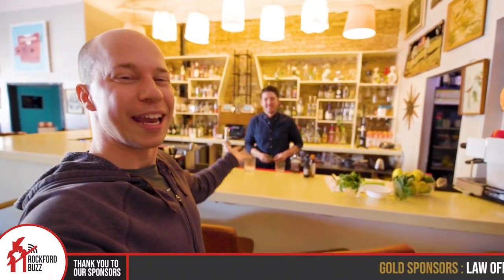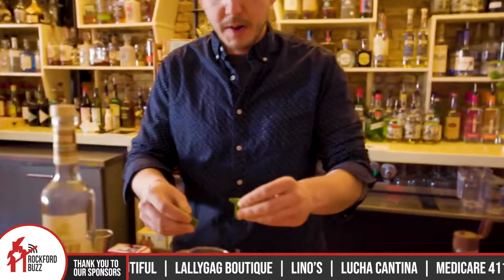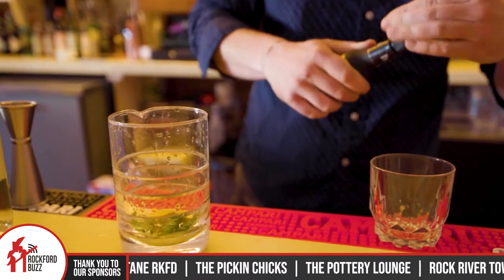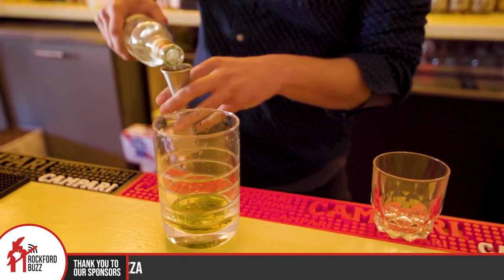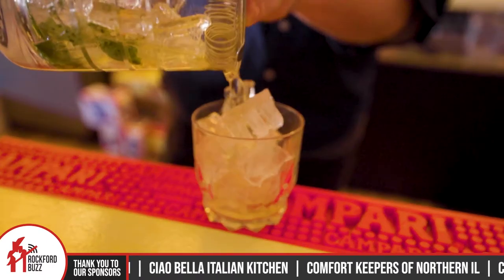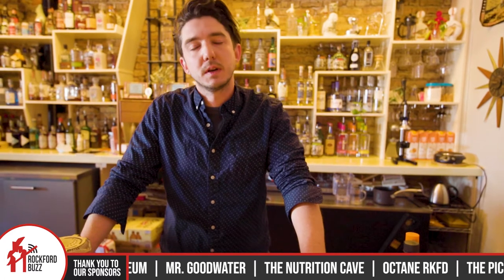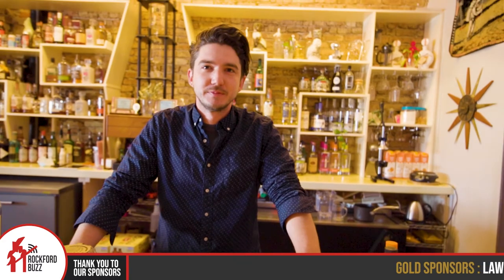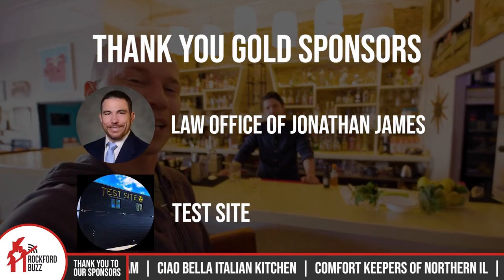5Bar Has Their April Cocktails Lined Up!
Spring is here and 5bar.co is ready to share their delicious signature drinks with you! Andrew razzle dazzles us with his bartending skills to create a spin on the original Old Fashioned. 🥃 Stop in for a sip. 😋